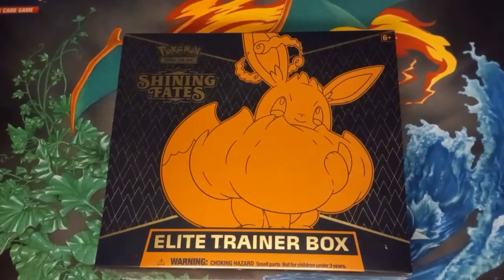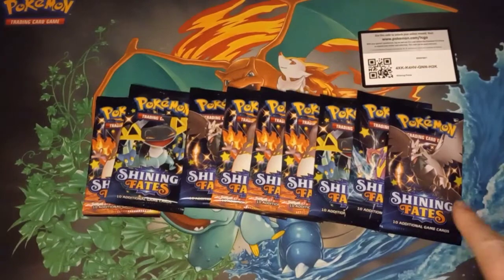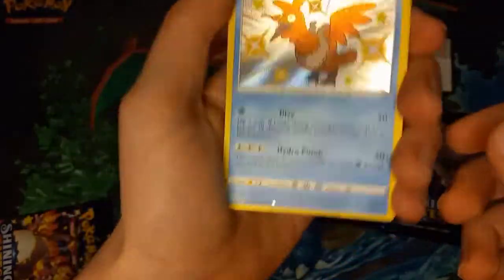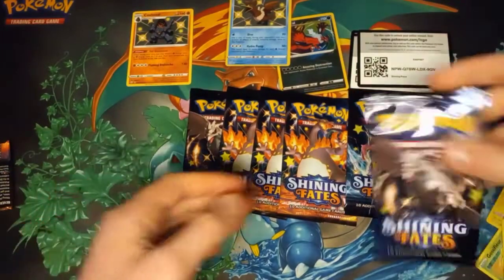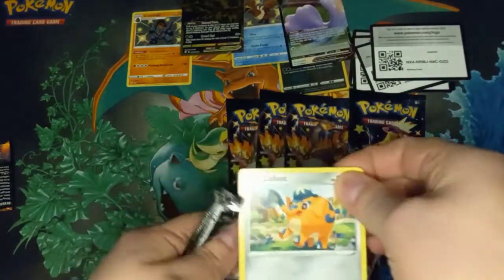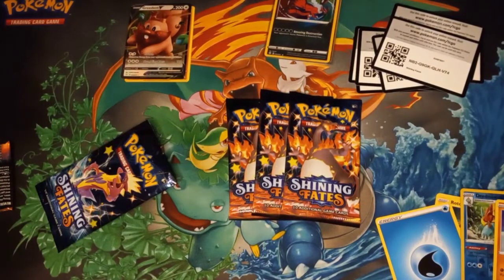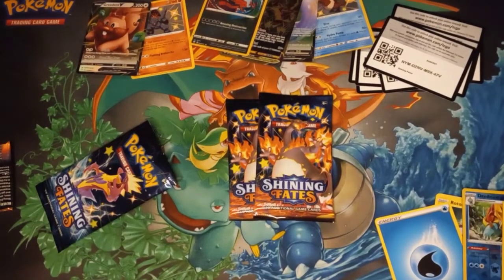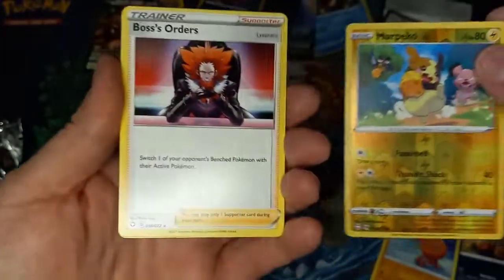Pokemon Shining Fates Pack Battle